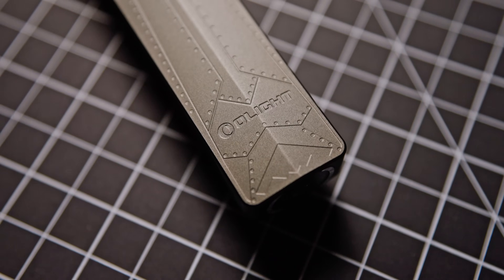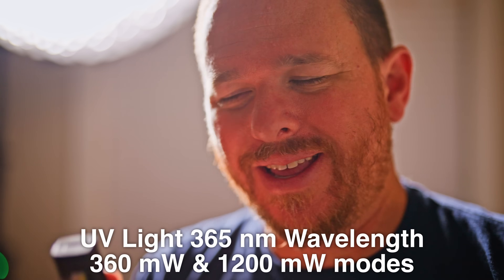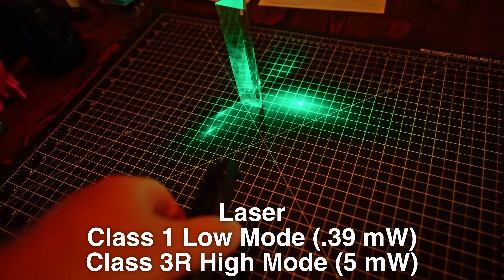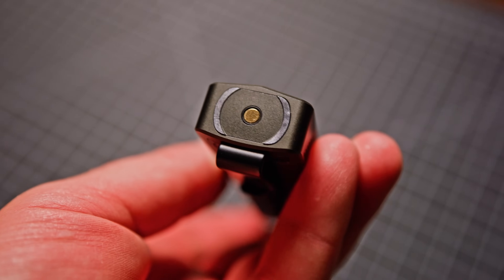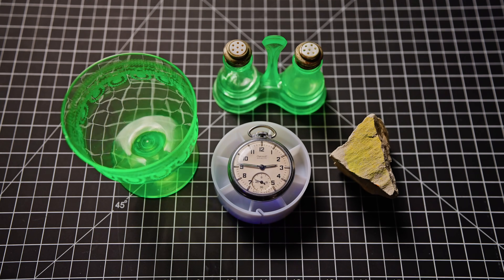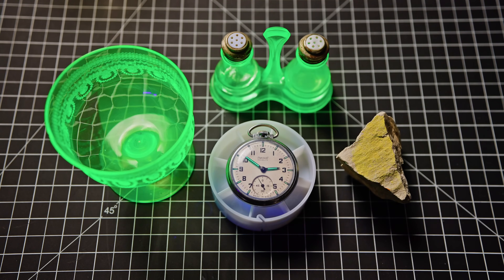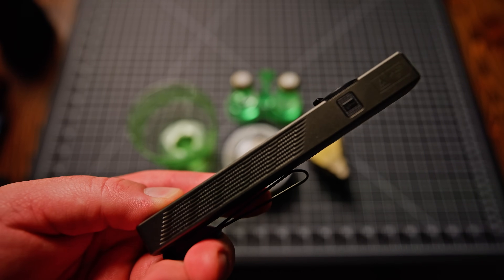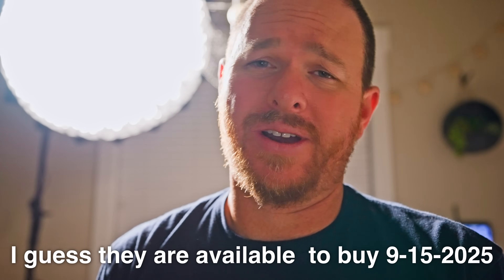Great Light to Look for Uranium Glass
This light has a very powerful UV light built into it which helps in identifying glass ware that has had uranium added to it or seeing which watch has radioactive radium paint.

Amazon
(Not on here yet)

(Gamma Radiation Tier)
Jesse Hatcher
Juan Carlos Jarquin
Brennen Boyer
Craig Robinson
Dan Zito
Gregory Horine
I tried it at home
James Lawrie
JOHN LOBBAN Creative
Kyndall Taylor
Matt Pickering
Paul Rohrbaugh
Steve Bradshaw
Tor Christian Michaelsen
Ares Lovlyn
Austin
LibraHammer

Sling Pack I Use

Radiation detectors I use a lot.

If you get one, get the Radeye B20-ER

Camera Used in this video:
Sony A7S3

Lens Used:
Sony 16-35mm F2.8 GM II

Sony 50mm F1.2 GM

Wireless Mic:

On Camera Mic: